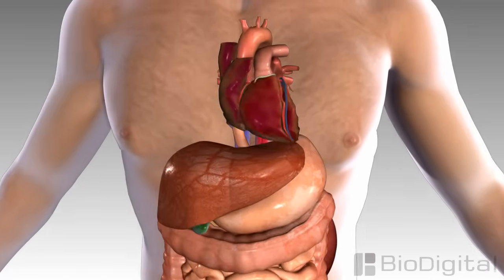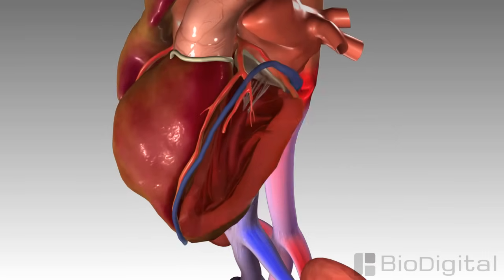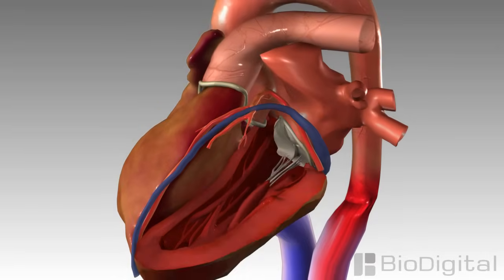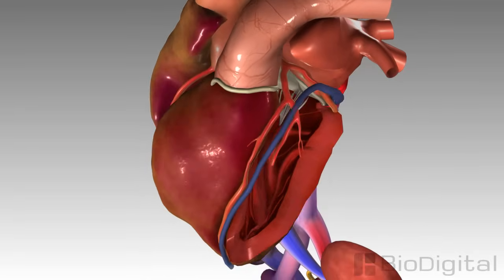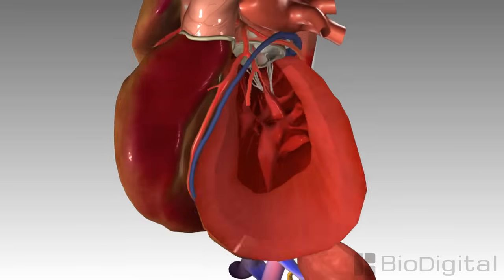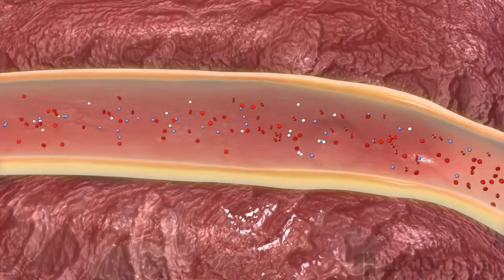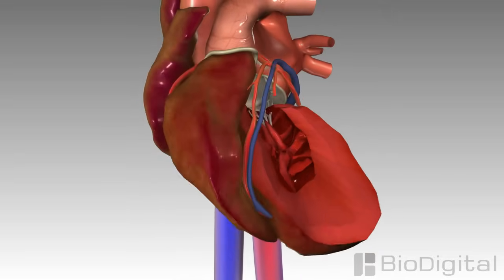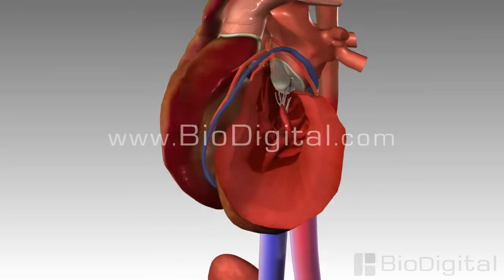3D Medical Animation - Congestive Heart Failure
This is a 3D medical animation that describes and shows the causes of congestive heart failure. ---